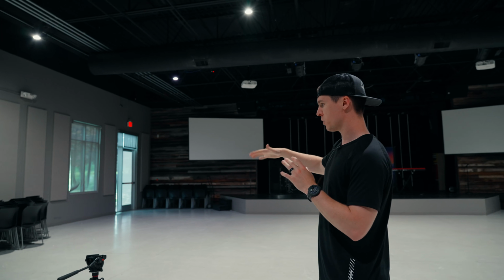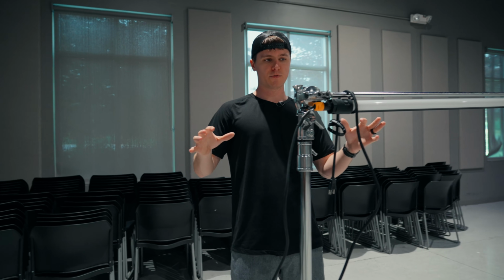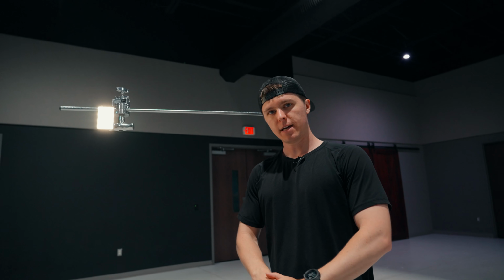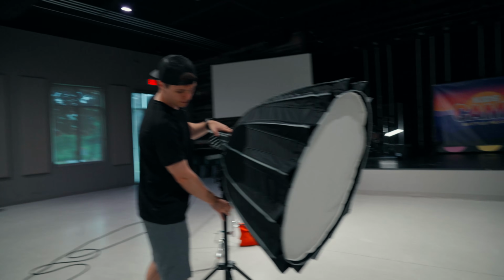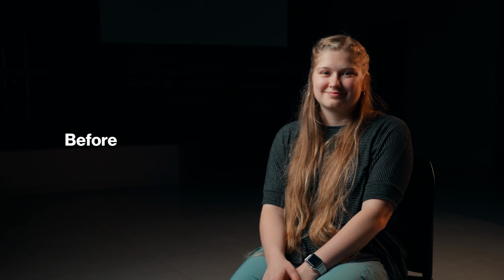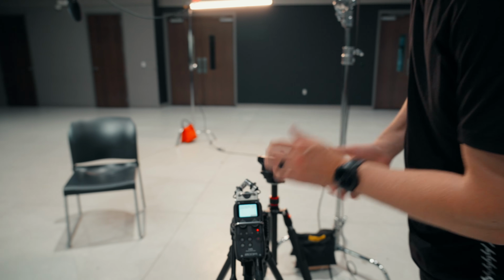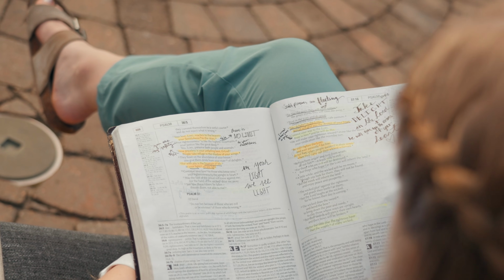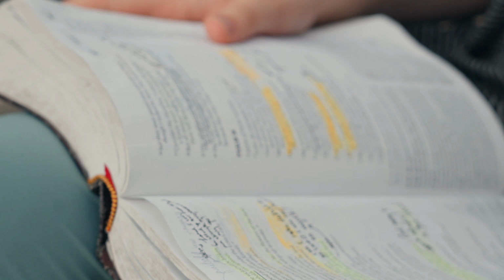How I Film Church Testimonies (Full Walkthrough)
I explain how I filmed this church testimony video in this practical, on-set tutorial. I walk through location, subject placement, camera placement, audio recording, and even a few different options for lighting. You can view the final video at the end! This video is just a small part of a 2.5-hour testimony filming masterclass lesson from my course, but you can access the entire lesson for free on my website!

Chapters:
00:00 - Intro
00:12 - Location/Subject Placement
06:25 - Lighting
07:02 - Lighting With 1 Light
13:04 - Lighting With 2 Lights
18:16 - How I Light Testimonies
27:31 - Audio
33:51 - The Art of the Interview
37:37 - A-roll Filming
38:31 - B-roll Filming
41:08 - Access the rest for FREE
41:40 - Final Video